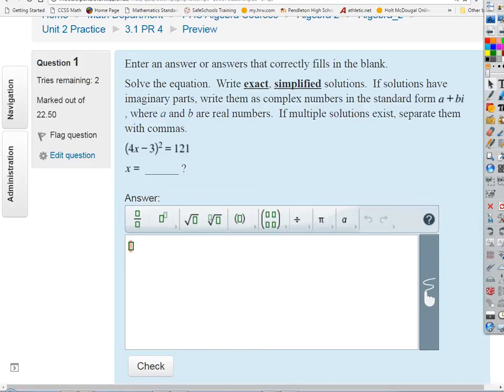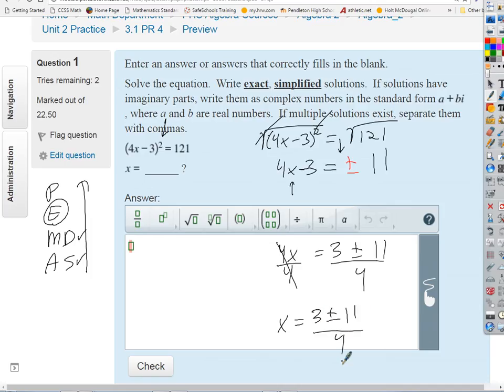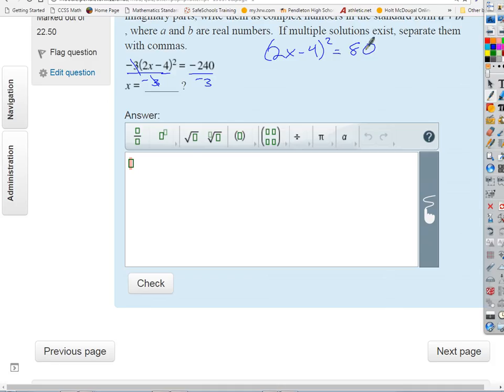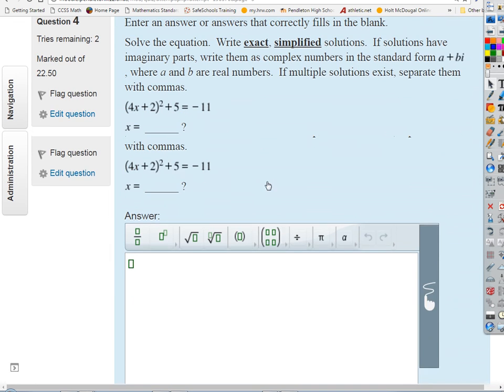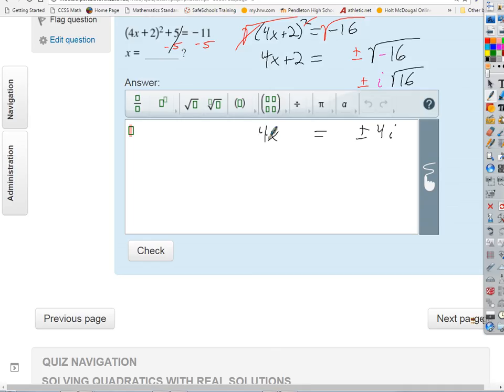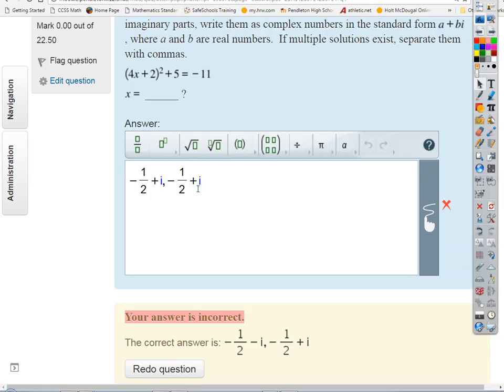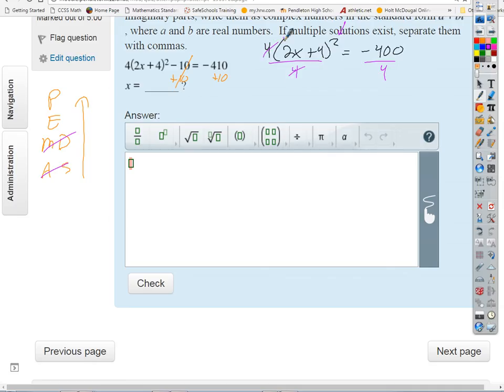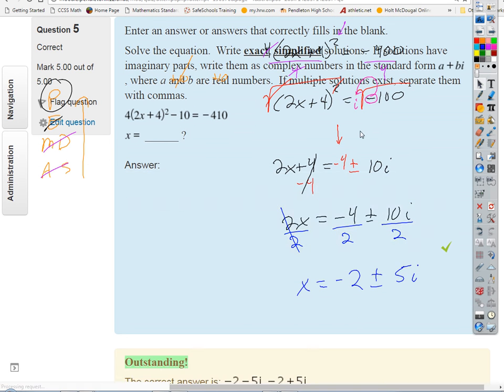Alg2 3 1 PR 4 Video Solutions